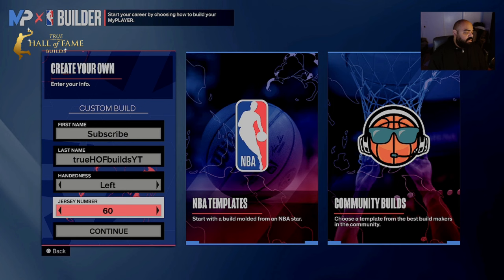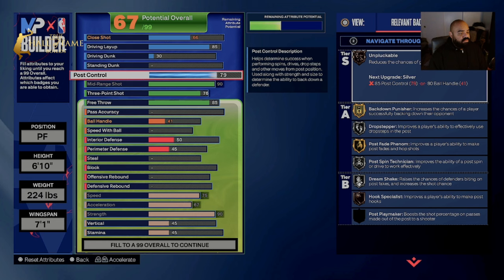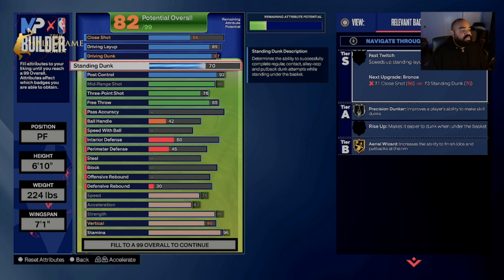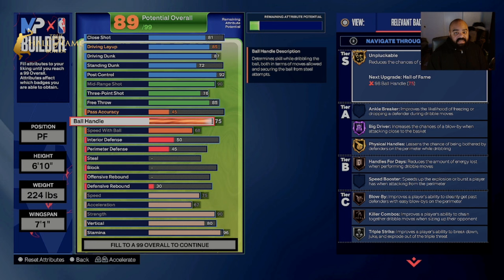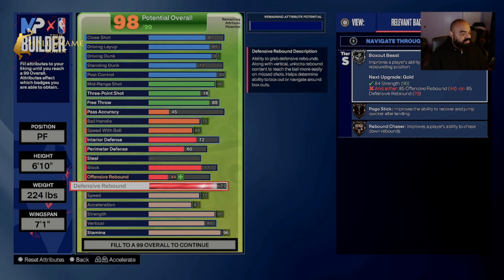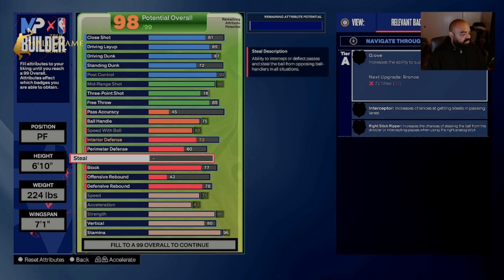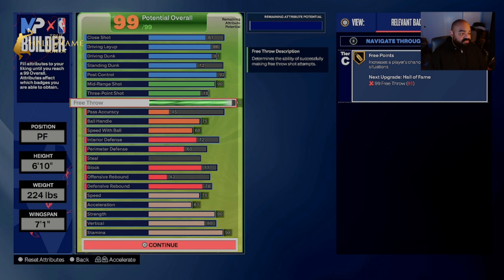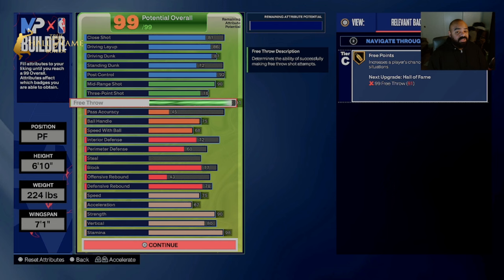THE BEST MICHAEL BEASLEY BUILD IN NBA 2K24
This page was created to showcase the best builds/best gameplay/best info of games played on this channel